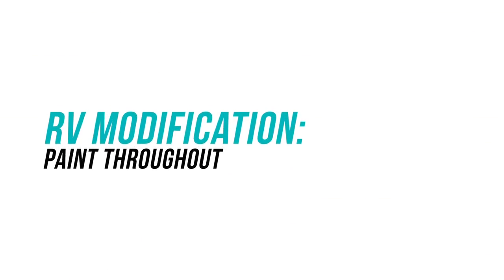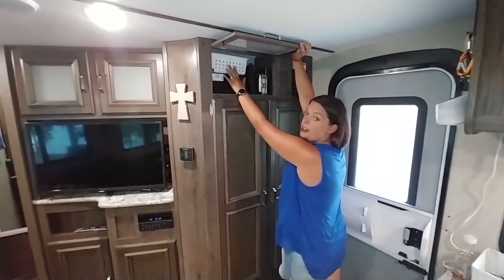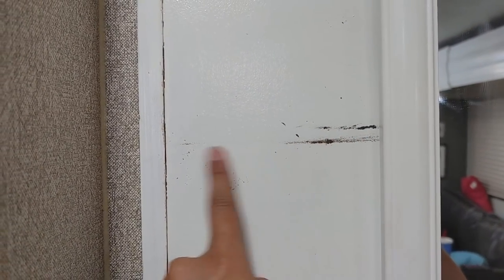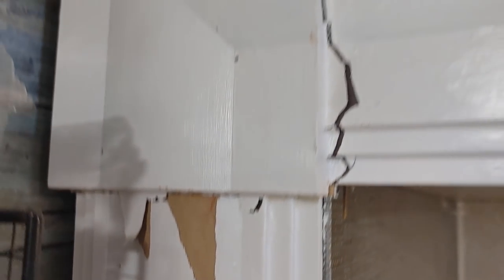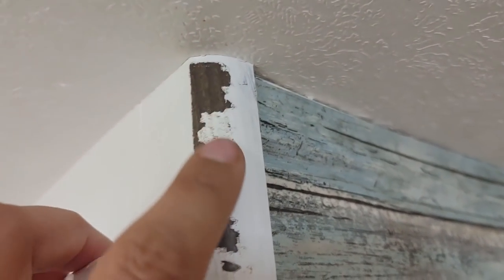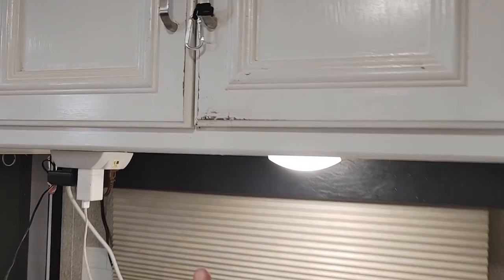6 Permanent RV Modifications (Paint, Removals, etc.) Have They Held Up?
It's hard to make changes on a NEW RV. Should you? We chose to make ours our home and this is how those changes have held up.

Love our channel? When you buy us a coffee, you not only provide the necessary fuel for Kristin's late night editing sessions, you also help us pay for equipment and subscriptions needed to continue producing.